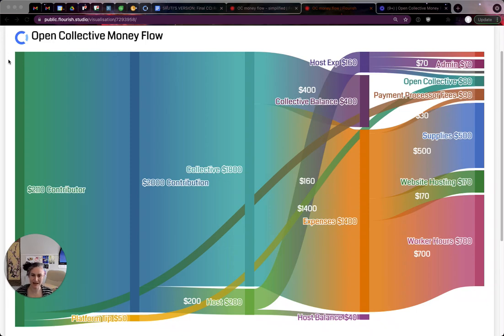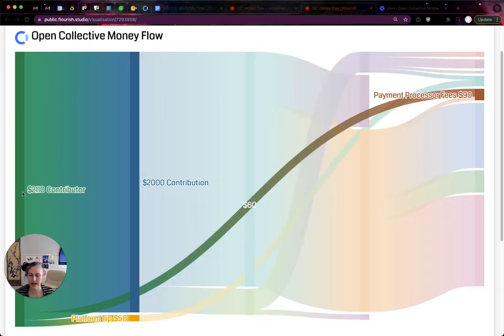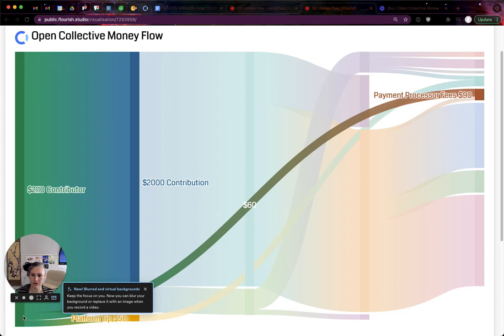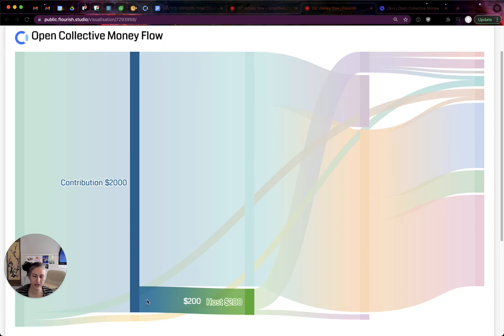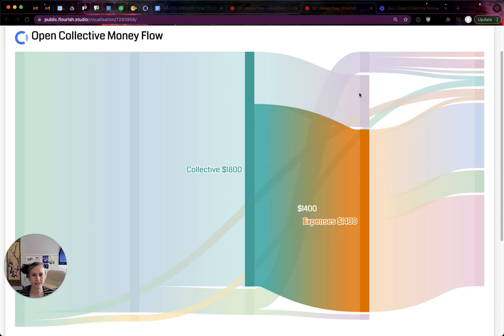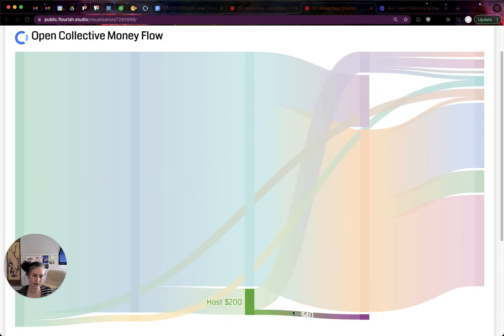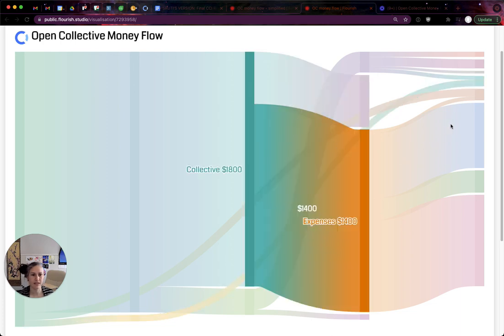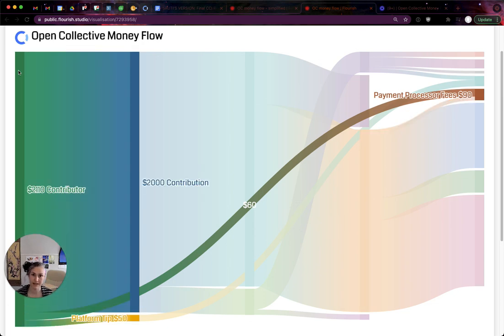Open Collective Detailed Contribution Money Flow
Where does your contribution go when you give money to a collective? 💸 Join Alanna as she runs through the detailed contribution money flow 🎉